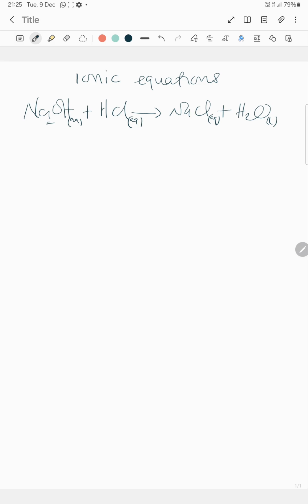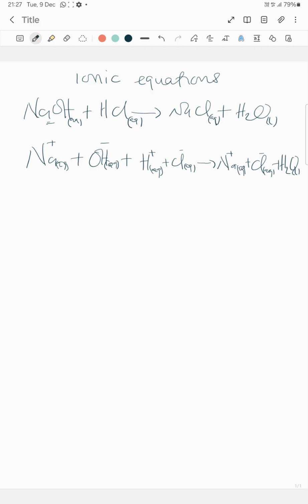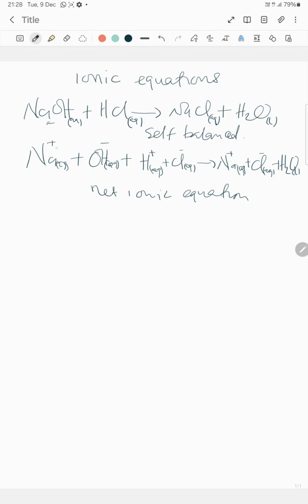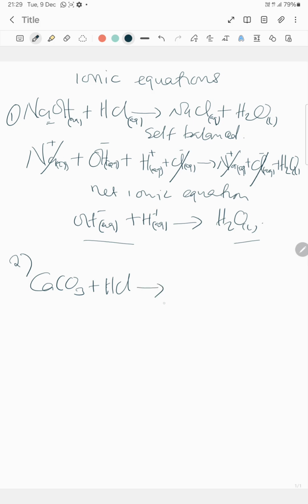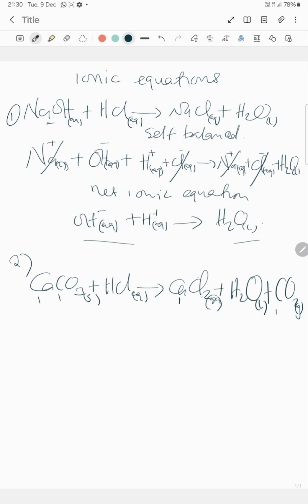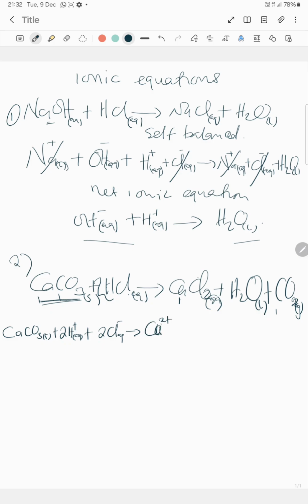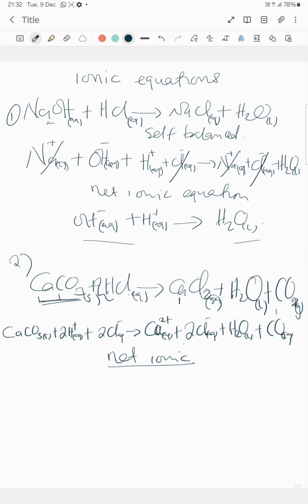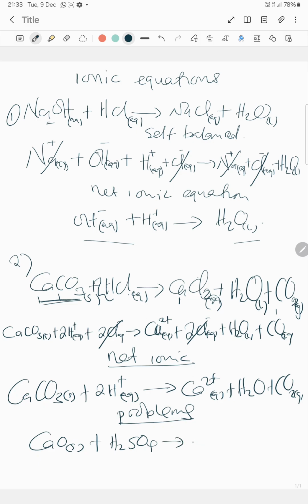9 December 2025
IONIC AND NET IONIC EQUATIONS